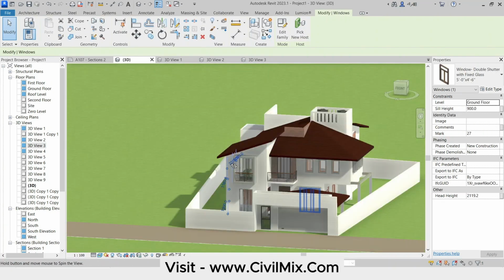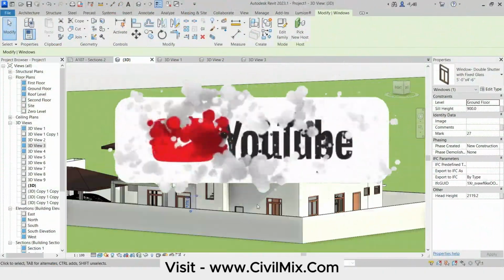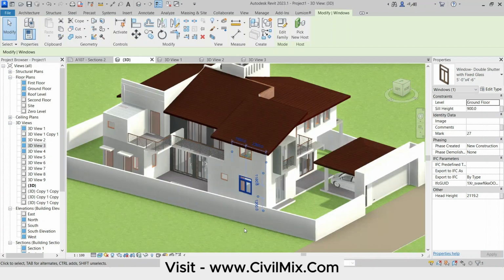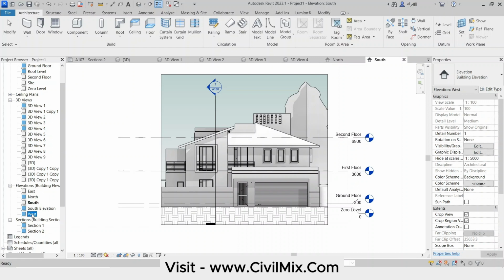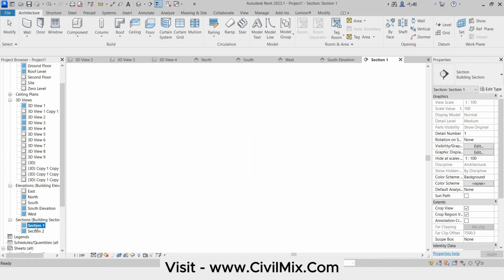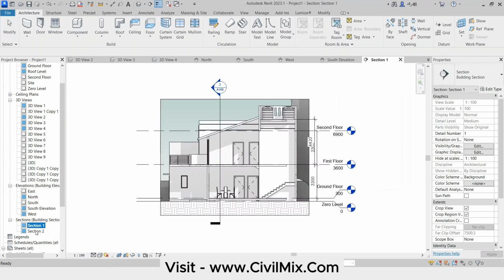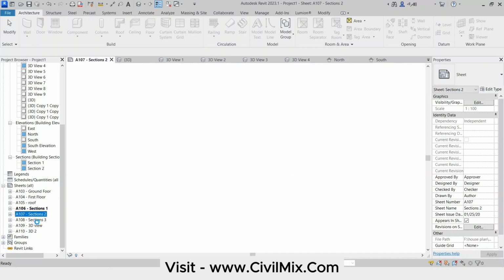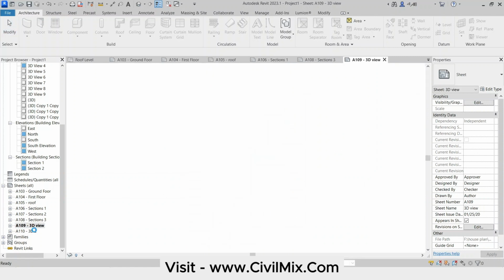Revit Model! Explore the Simple 6BHK House Design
Dive into architectural design with our exclusive 6BHK Revit House Design, perfect for beginners!

Key Features:

Spacious & Stylish: 6 bedrooms, 4 bathrooms, modern layout.
Beginner-Friendly: User-friendly design, clear instructions, essential resources.
Complete Package: Floor plans, elevations, sections, foundation details, 3D views.
Effortless Design: View templates for a smooth workflow.